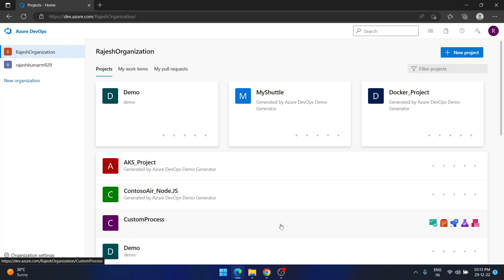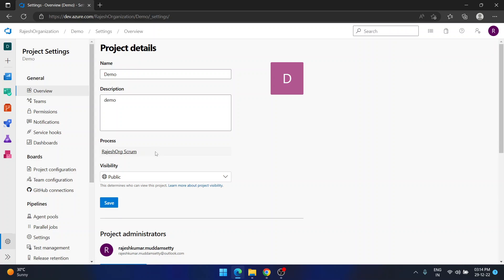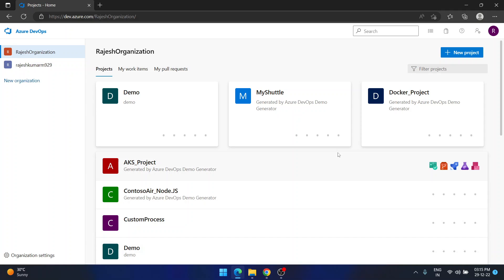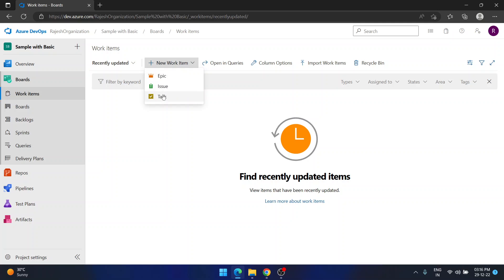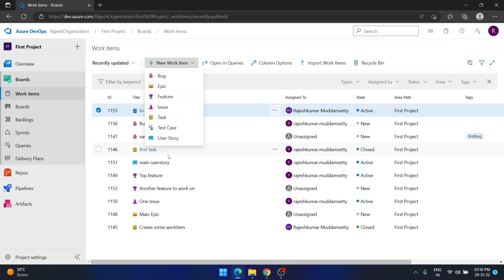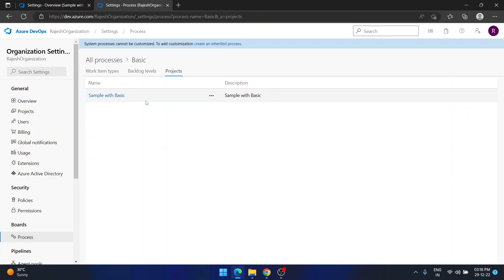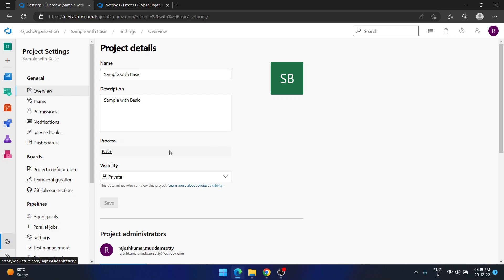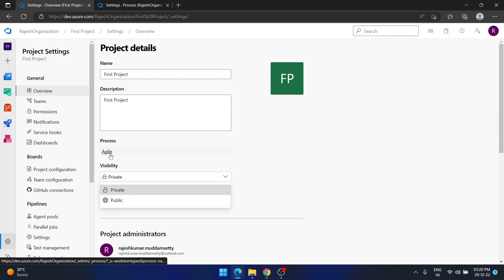Azure DevOps - Change the Project Work Item Process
In this video you will learn how to change the work item process of already created project. This will help you to create right work items in your project.